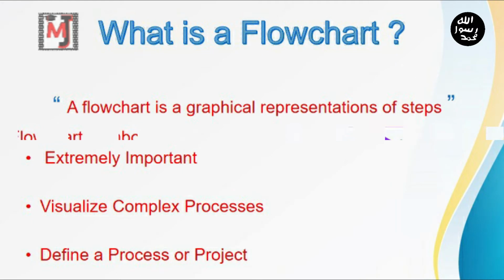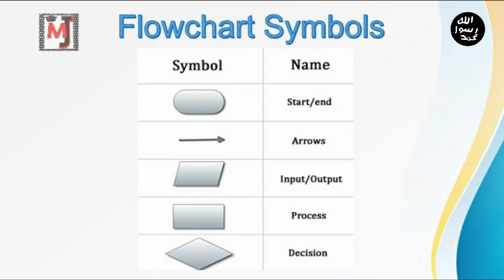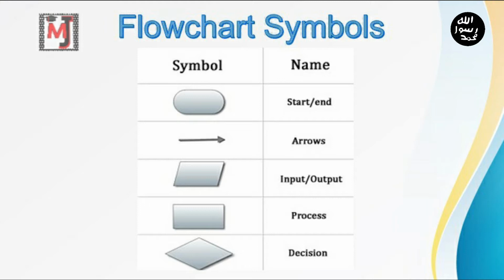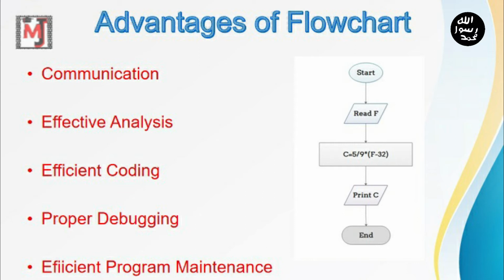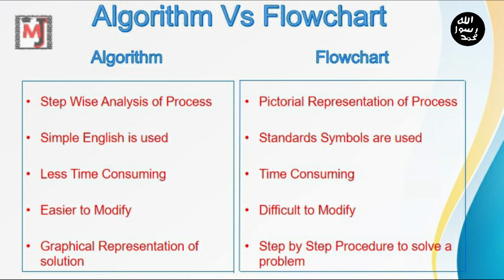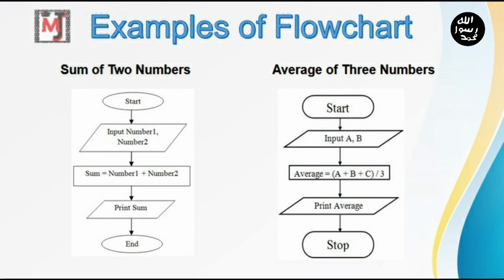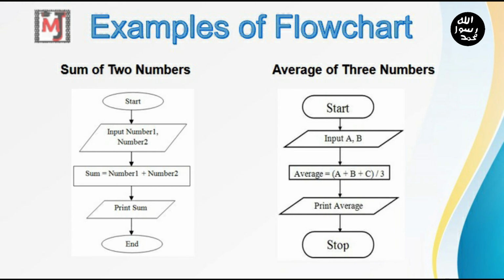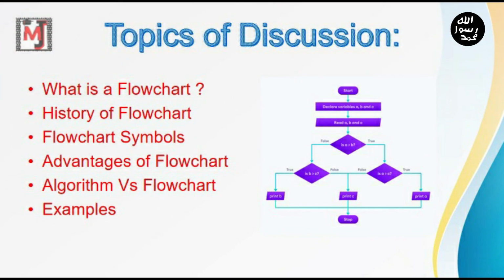Flowchart - Computer Fundamentals - Engr. Abdul Mateen Younus - MasterJii Network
MasterJii Network presents you a new interesting topic i.e Flowcharts in Computer Fundamentals. In this video , Following sub-topics have been discussed in detail...
Topics :
1) What is a Flowchart ?
2) History of Flowchart
3) Symbols Used in Flowchart
4) Advantages of Flowchart
5) Algorithm VS Flowchart
6) Example of Flowchart

on the links given 👆🏻👆🏻👆🏻